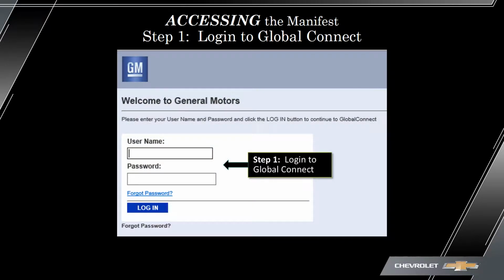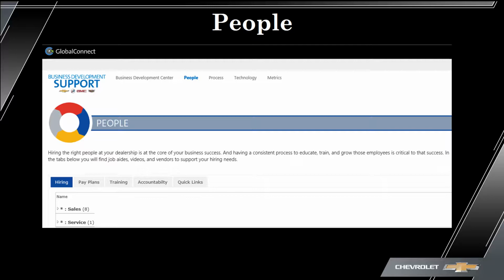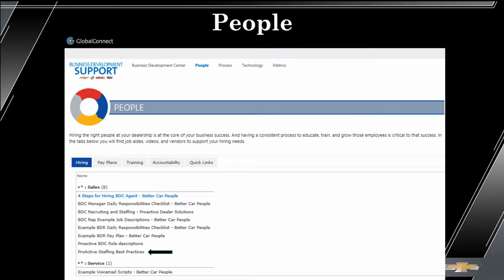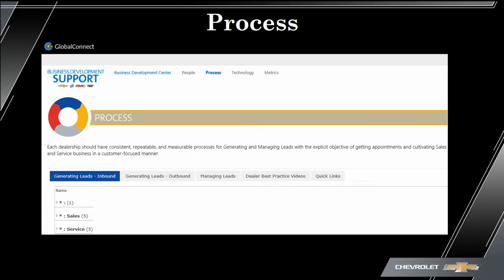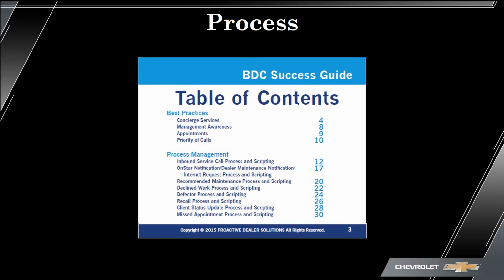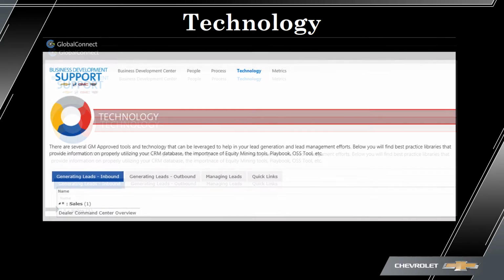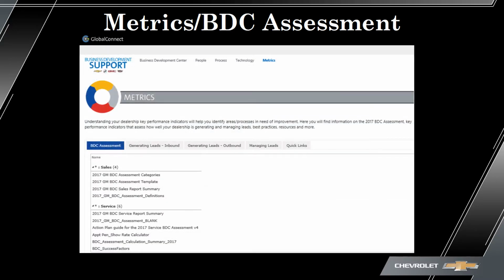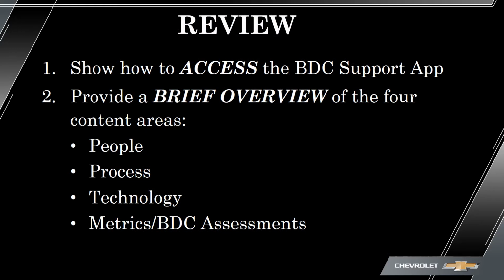BDC Support App June 20, 2017